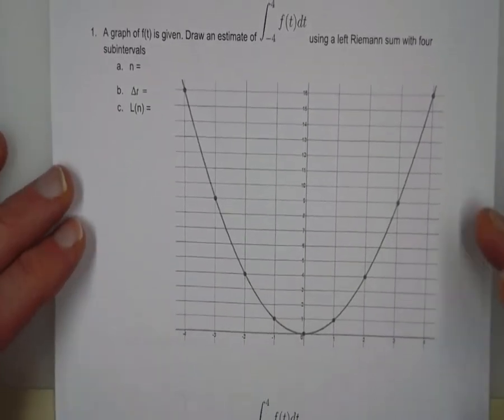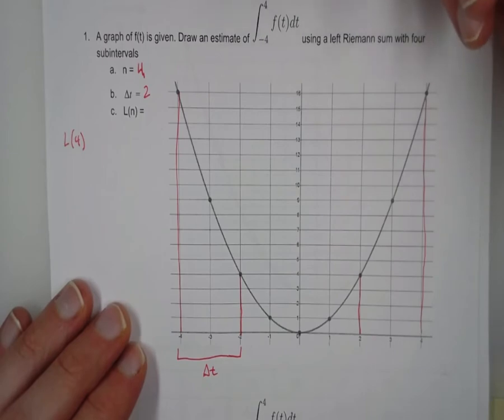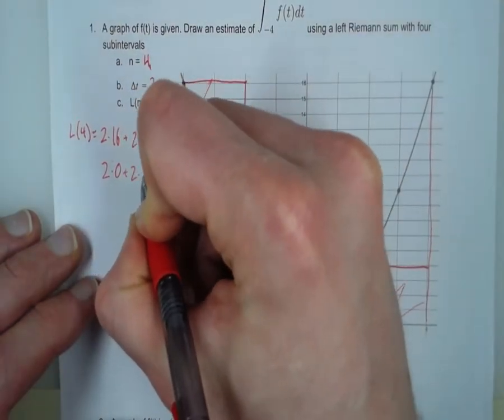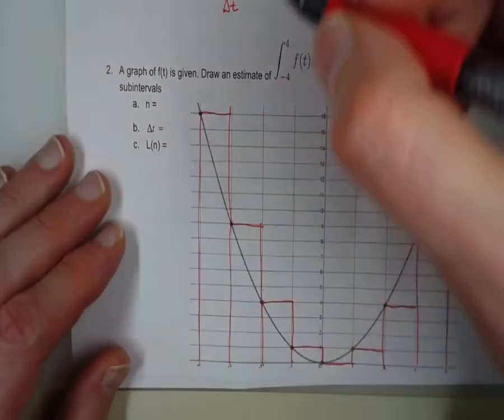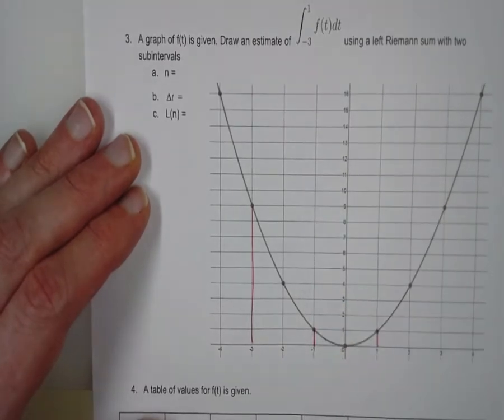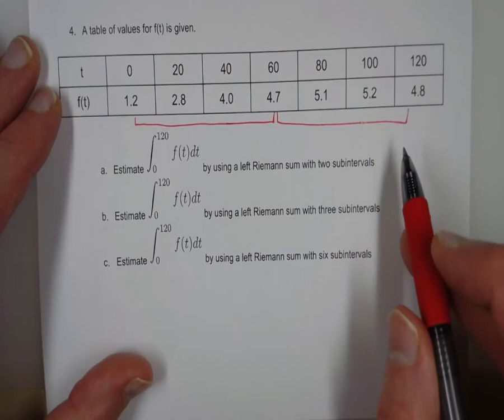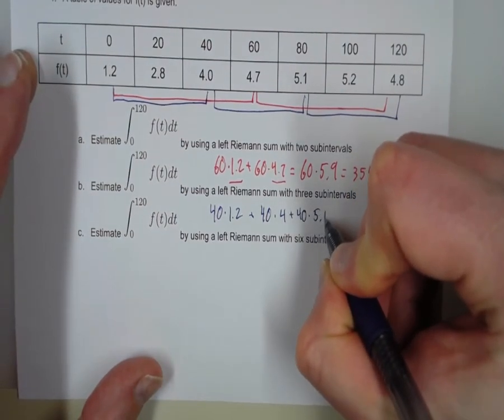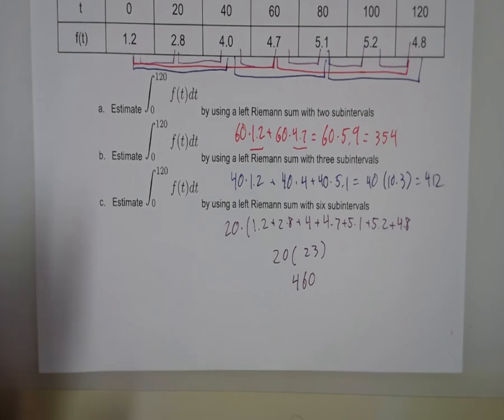Left Riemann Sums Guided Practice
In this video we guide you through LEFT RIEMANN SUMS!